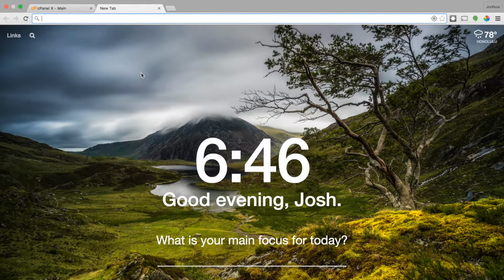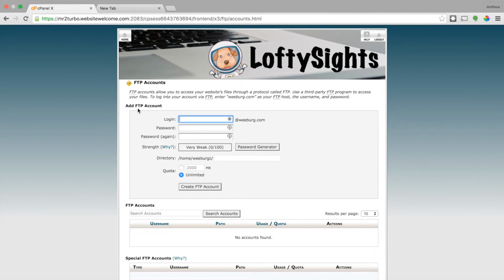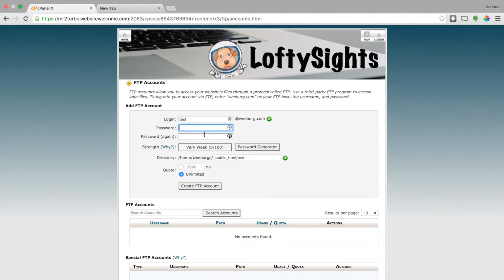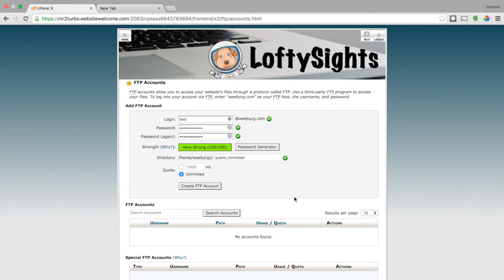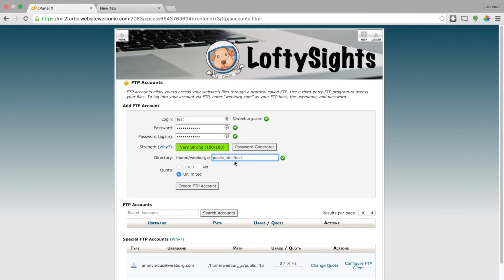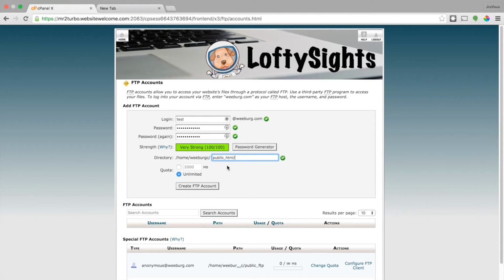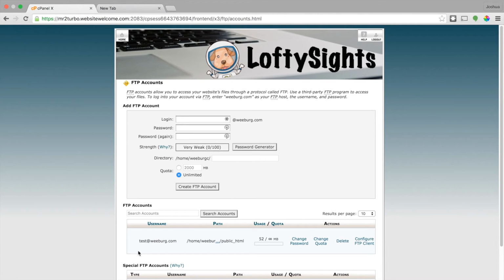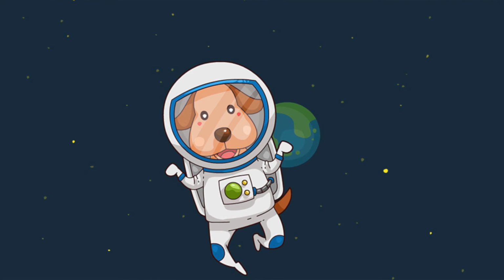How to Create a FTP account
ABOUT LOFTYSIGHTS:
Host your website with LoftySights to become a member with access to premium content and tutorials that will get more visitors.